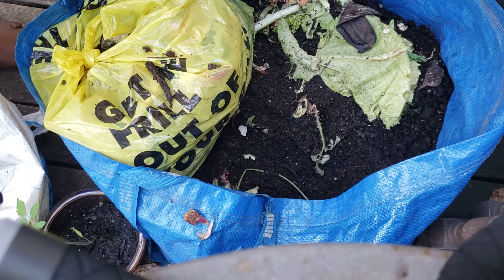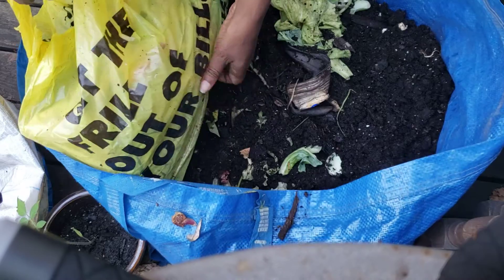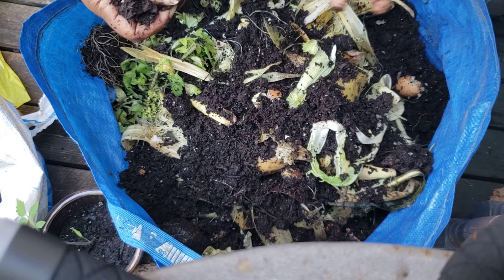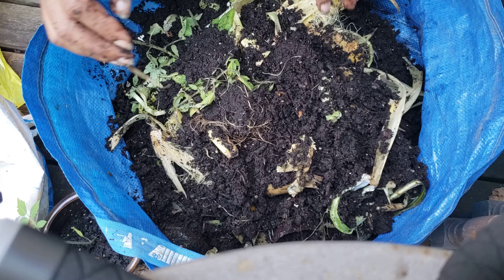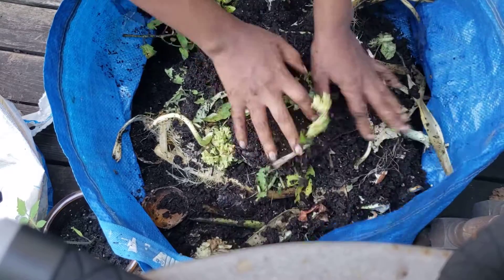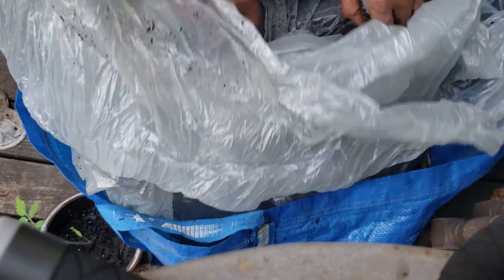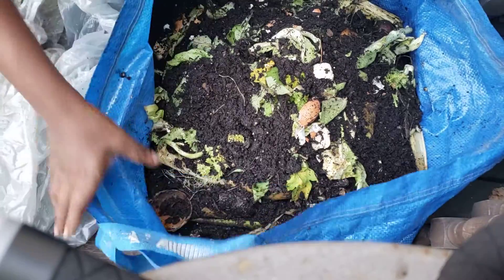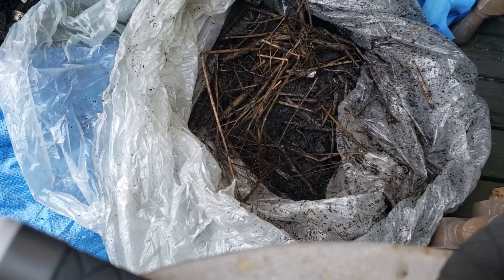How to make a compost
making a compost in plastic bags for small garden inthe balcony.